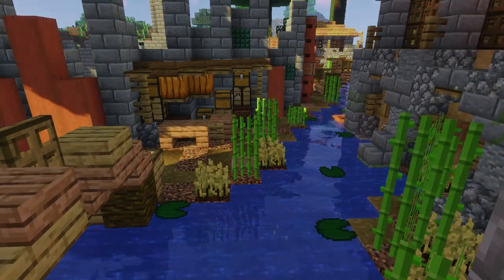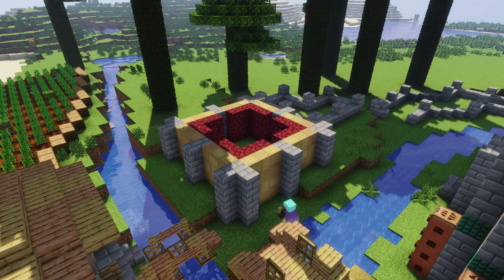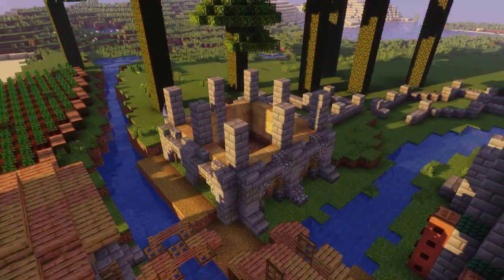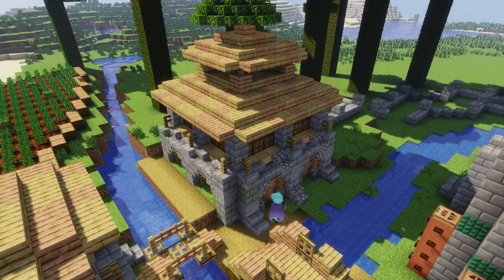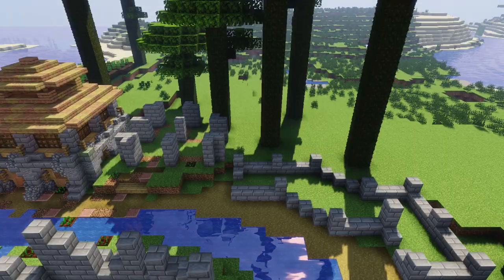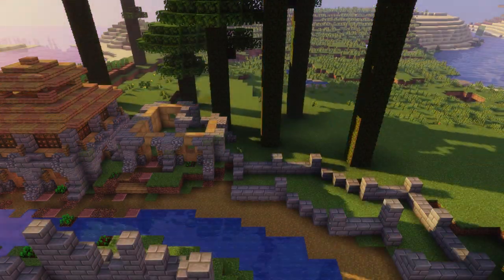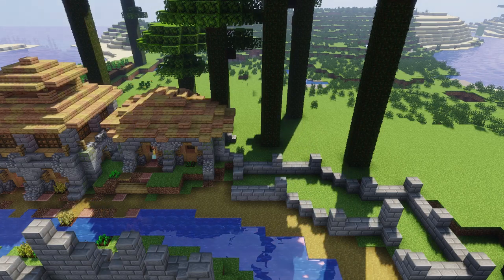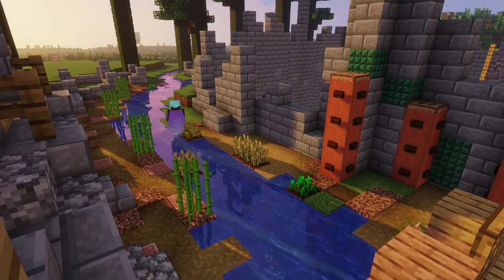Minecraft Timelapse - Ancient Village 2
In today's Minecraft Timelapse, we're talking about quick tips and tricks to bringing life to your Minecraft builds as we continue building our ancient village on the Waystone Server!